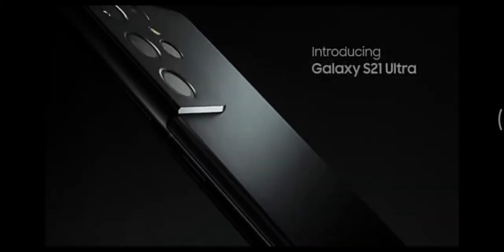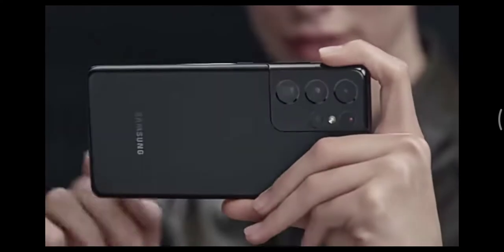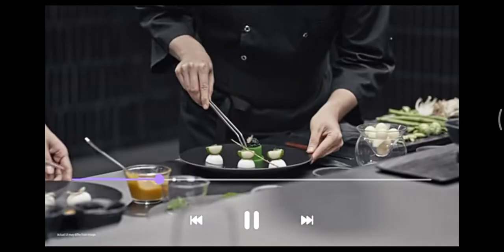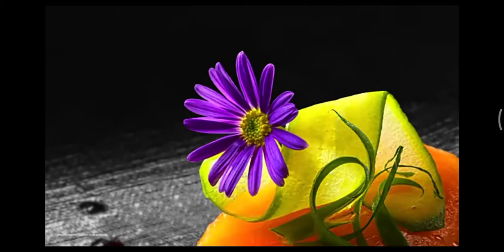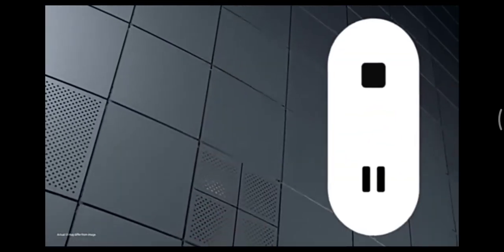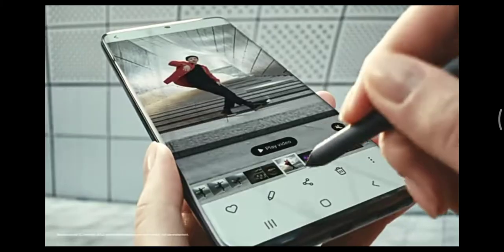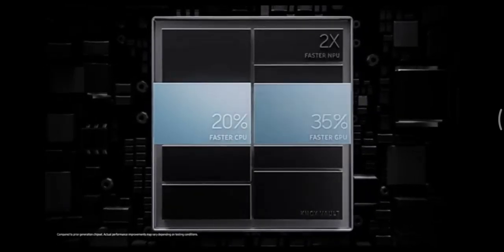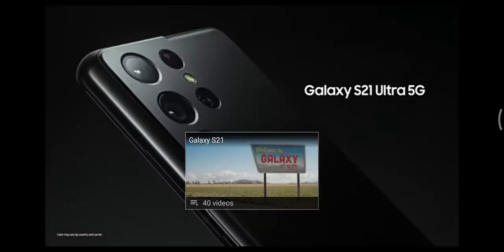Samsung S21 Ultra trailer